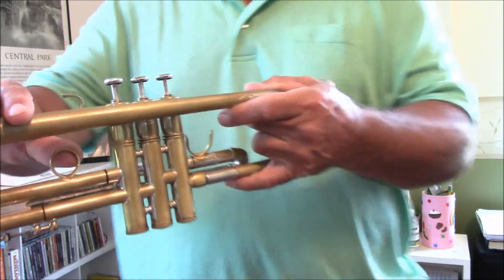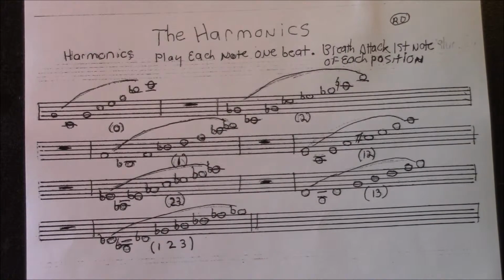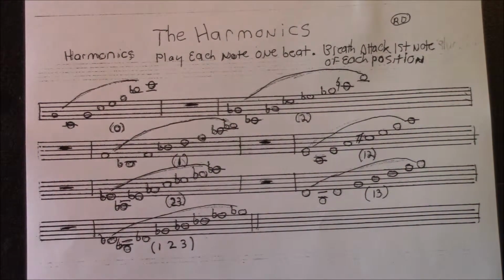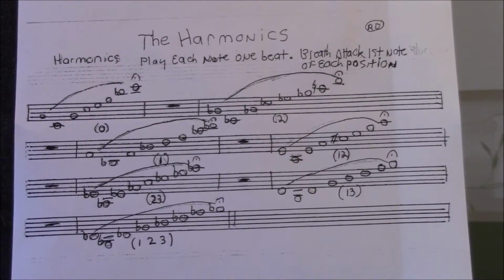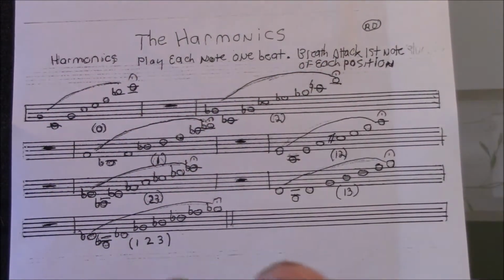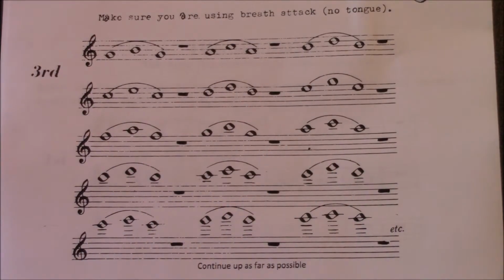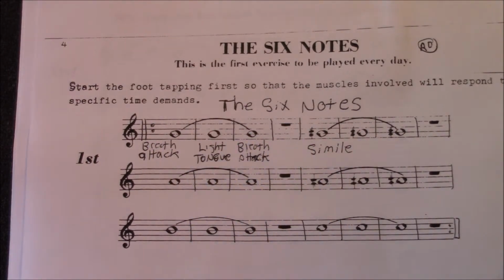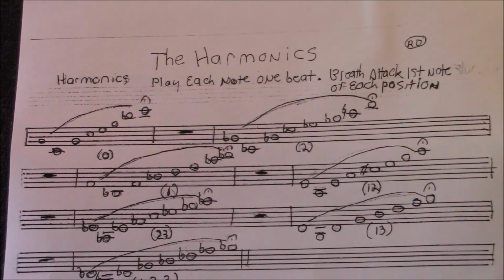Carmine Caruso Legendary Trumpet lesson 3 Harmonics Presented By Ralph Davella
Legendary Carmine Caruso Lesson 3 The Harmonics